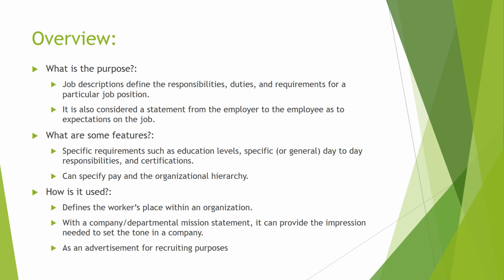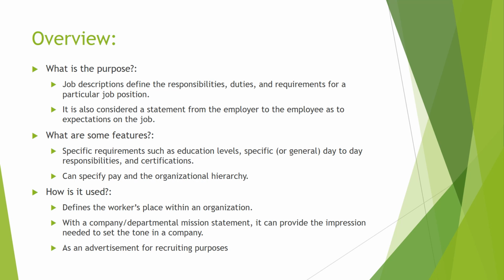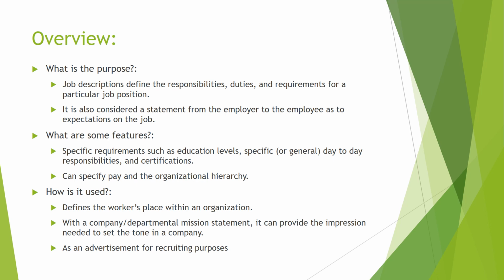OD Intervention: Job Description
This presentation will discuss the OD Intervention of Job Descriptions, their purpose, features, strengths, weaknesses, as well as examples.